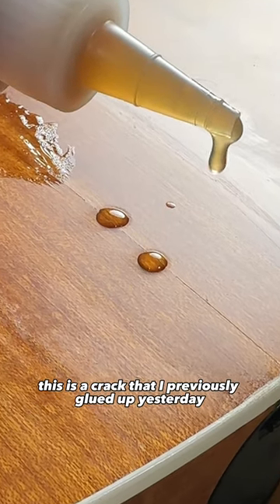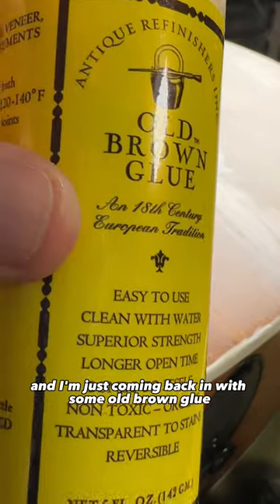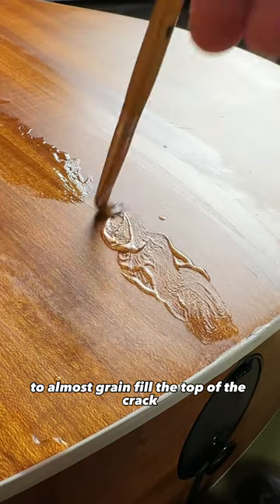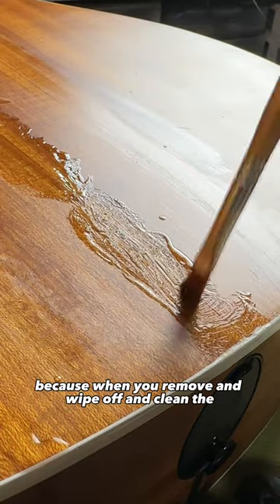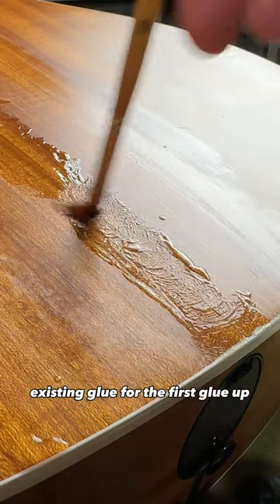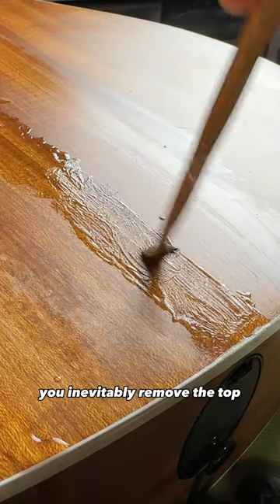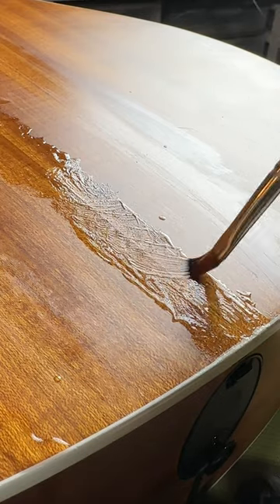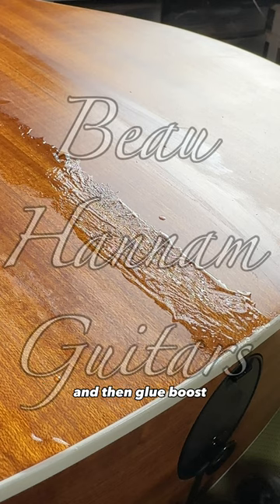Guitar Crack Repair With Old Brown Glue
Gluing an acoustic guitar back crack with hide glue - (I will be doing a longer length video on Old Brown Glue in future.)
Old brown glue is this stuff

Want to help me make more content? Please consider becoming a channel member! If this video helped you, Excellent! You can say thanks with a super thanks!

All sound samples are improvised and don't use any audio effects to enhance tone.

~ I never promote products I don't personally use or believe the quality therein.